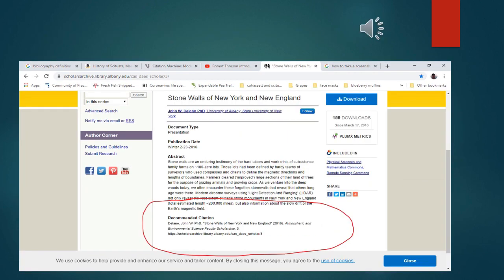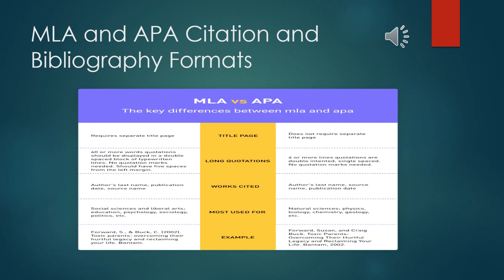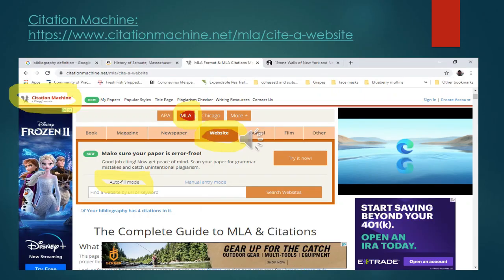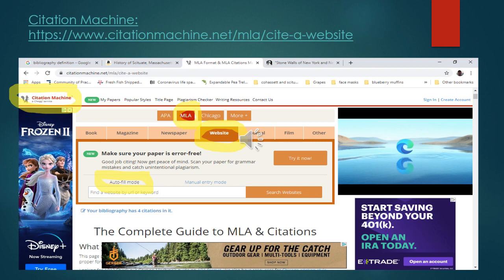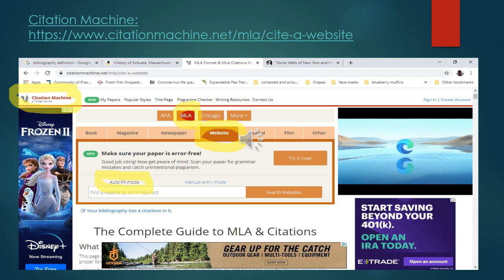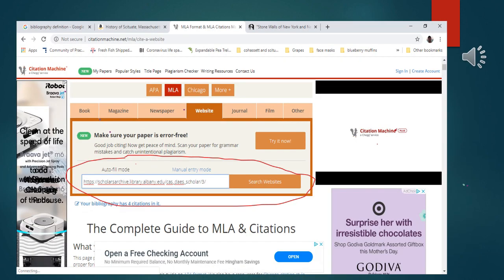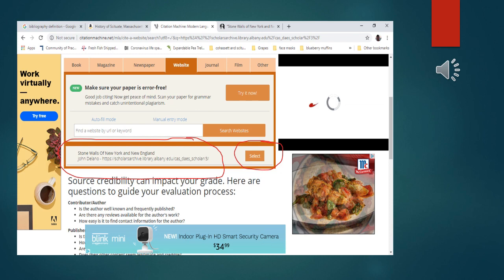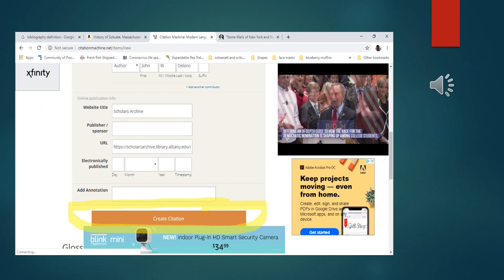Mastering Bibliographies & Crafting Research Paper Titles: MLA Made Easy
University Undergraduate Lecture Series
MLA Style Works Cited List: Citing Books

Summary:
This lesson guides students step-by-step on how to create a proper bibliography and craft an engaging research paper title. Starting with the traditional longhand method, it then demonstrates modern, easier approaches using tools like Google Scholar and Citation Machine to generate accurate MLA citations quickly. Students also learn how to organize sources alphabetically, format them clearly, and ensure readability. Finally, the video explains how to develop a compelling research paper title that captures attention, fits the topic, and follows best practices. This tutorial is perfect for beginners and anyone looking to streamline the research and citation process.